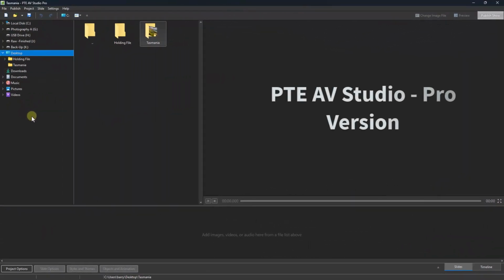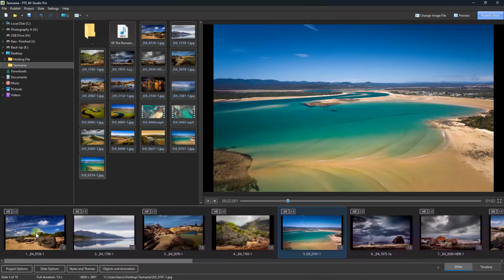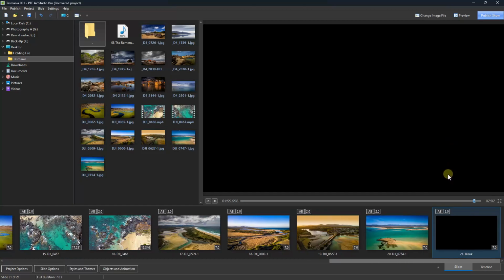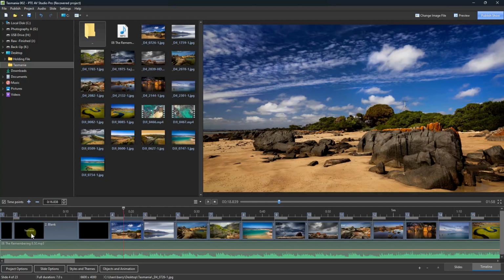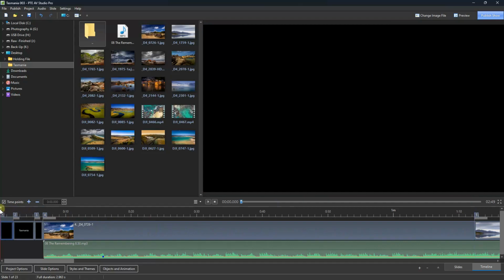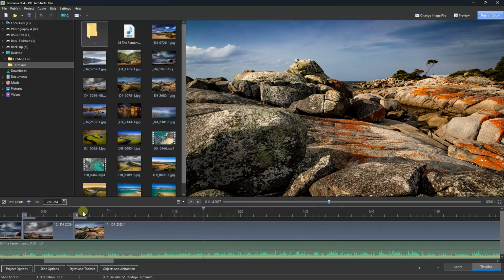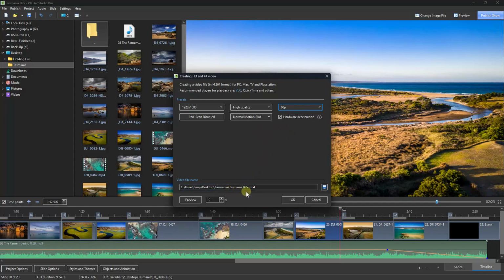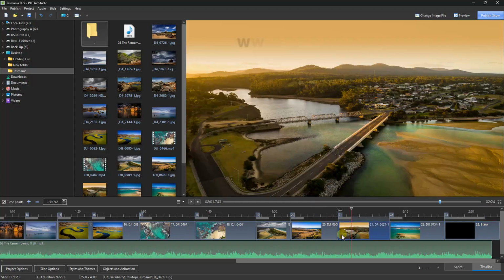PTE AV Studio - How to make a Slide Show